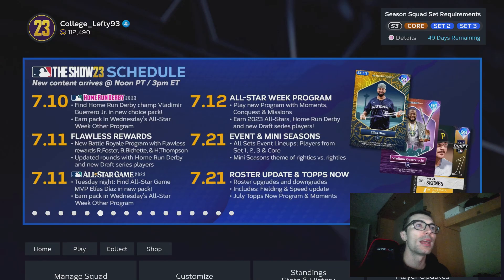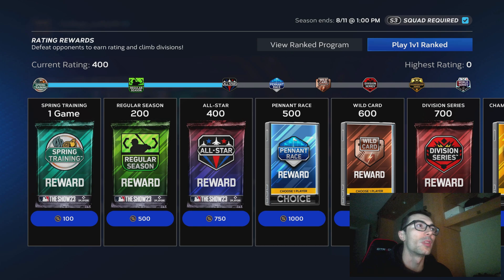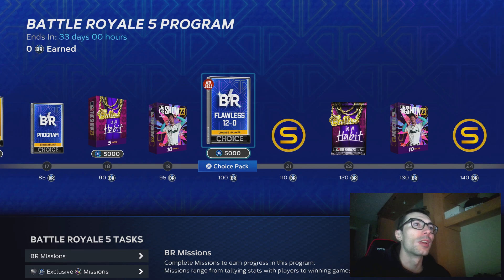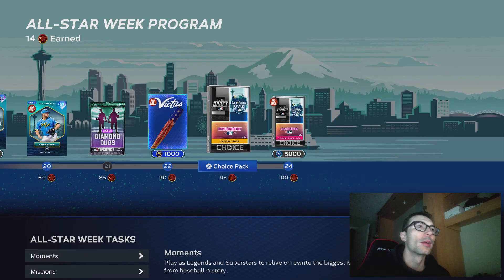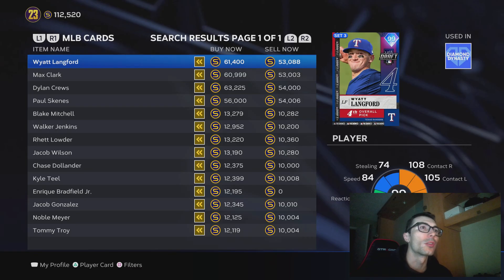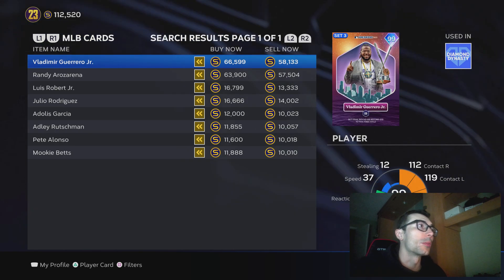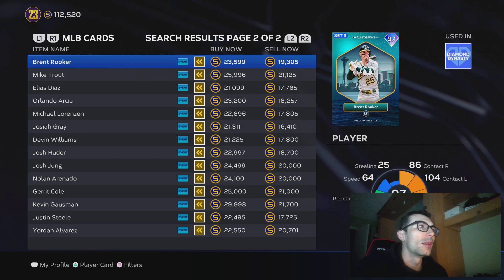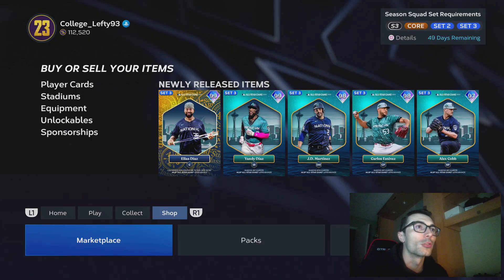What YOU SHOULD BE DOING RIGHT NOW in MLB The Show 23